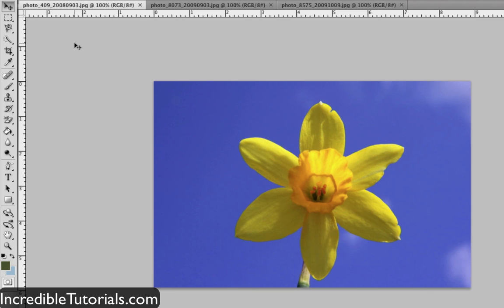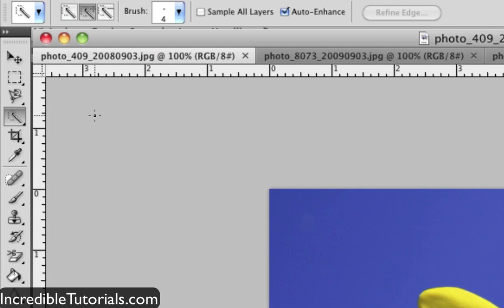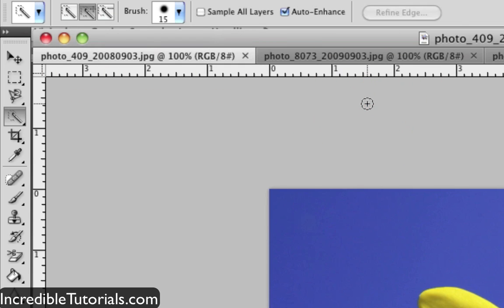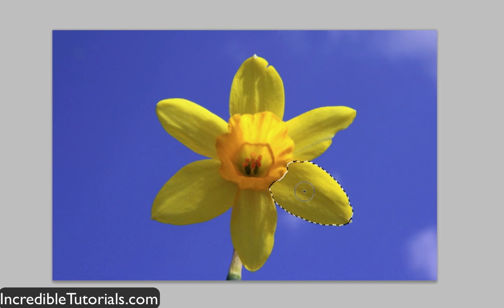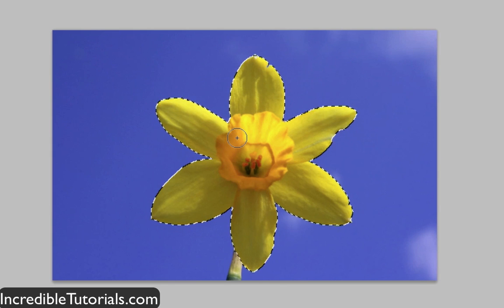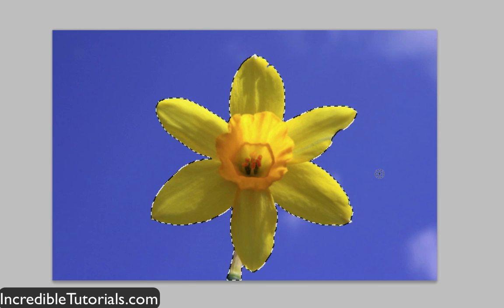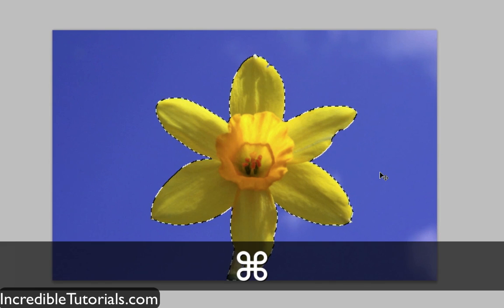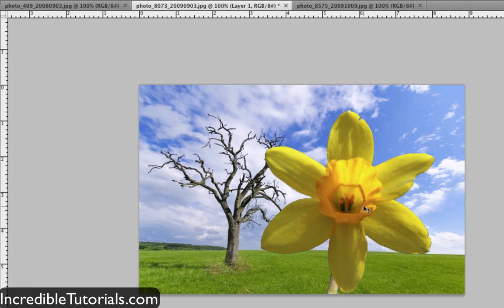Adobe Photoshop CS3 Tutorial: Quick Selection Tool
Similar to the Magic Wand Tool, The Quick Selection Tool allows us to grab large areas with ease.  The exception is it acts like a brush, allowing you to adjust the size and so on.  Check it out!